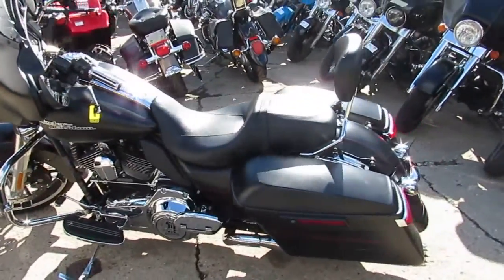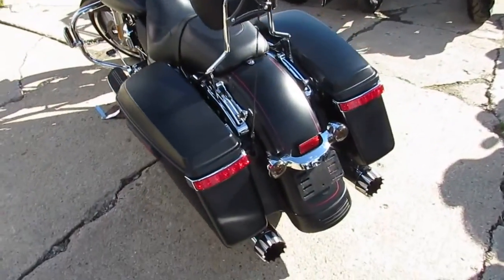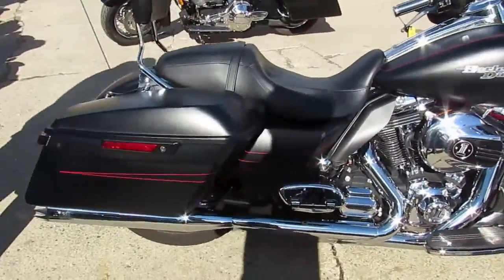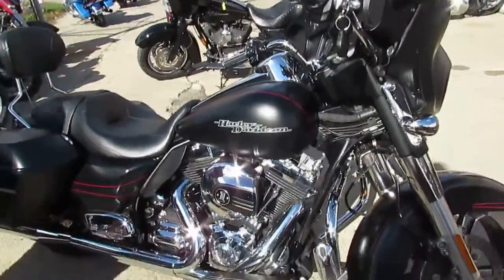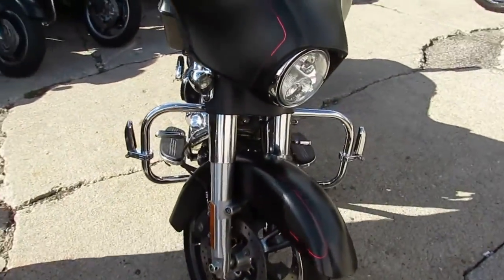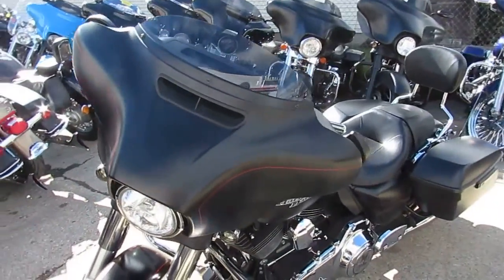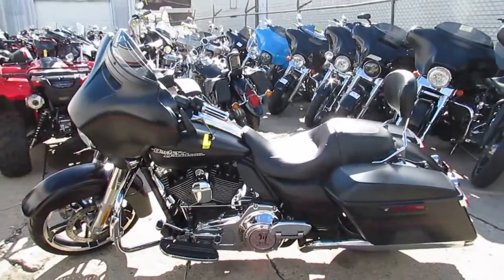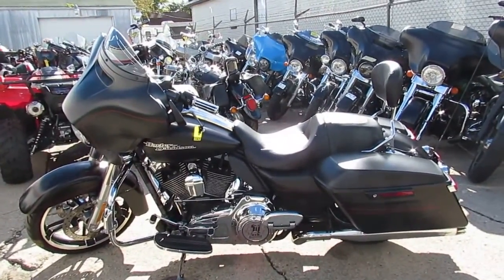2015 Harley Street Glide for sale in Michigan U4209